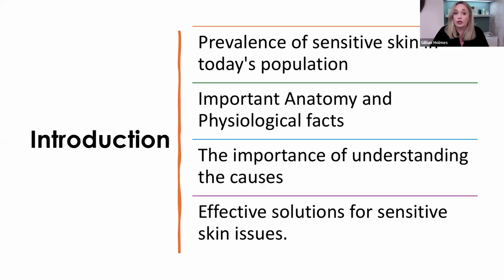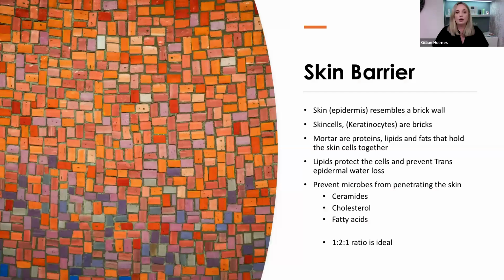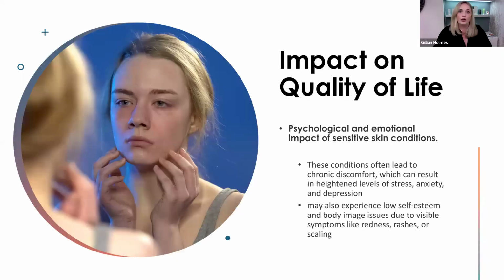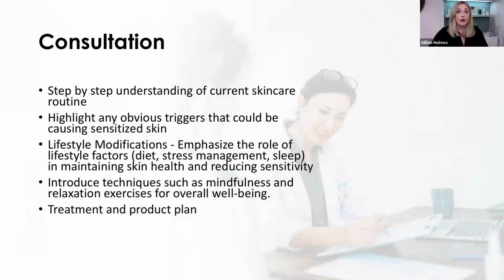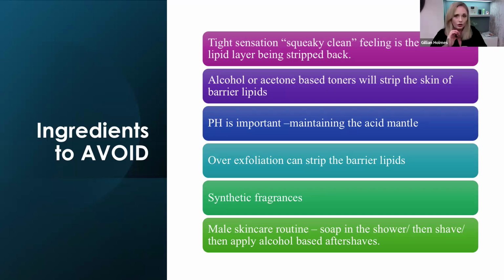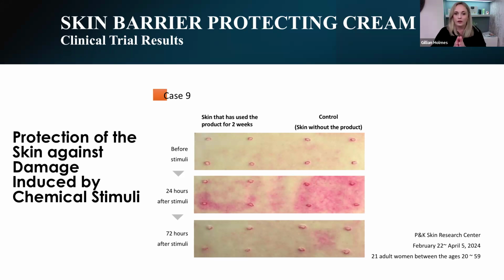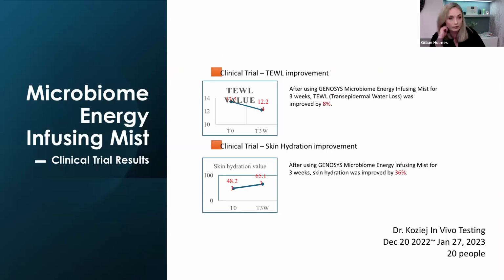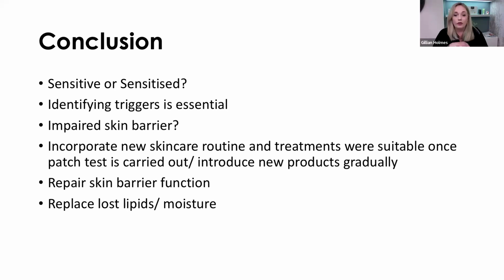Ep.95 Sensitive skin